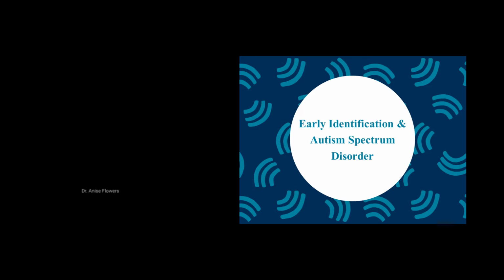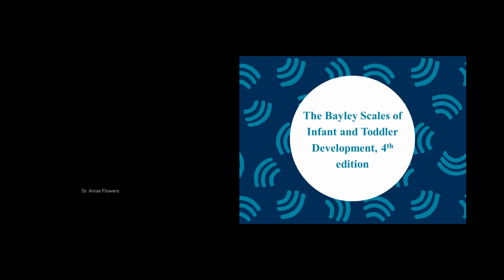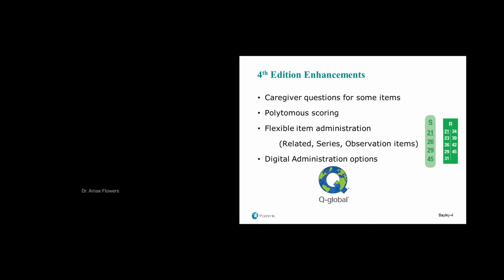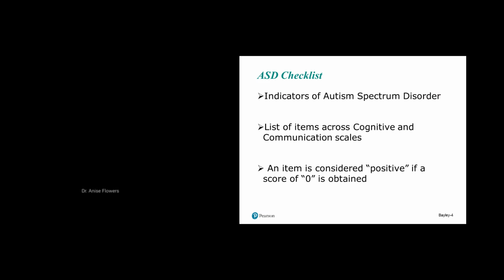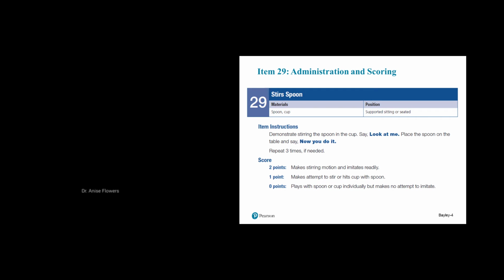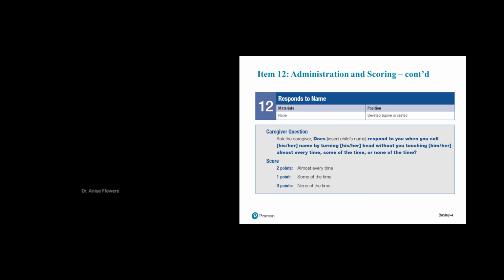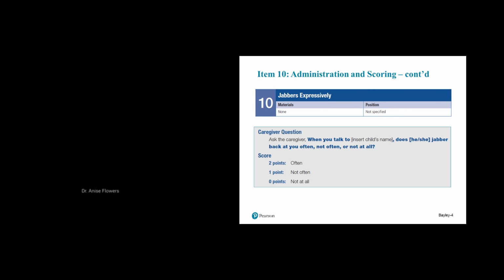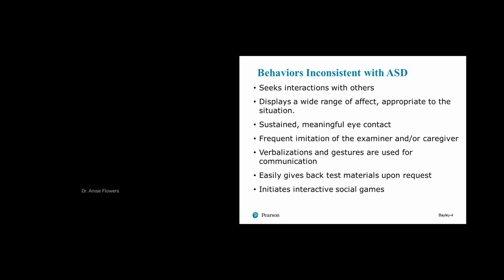Evaluating Language Skills and Early Signs of ASD with the Bayley-4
One of the diagnostic areas that characterize Autism Spectrum Disorder is impaired communication. The Bayley Scales of Infant and Toddler Development, Fourth Edition can be used to evaluate the early communication skills of children age 16 days to 42 months. The presenters describe the Bayley-4's flexible administration process which includes series items, related items, caregiver questions, and digital administration.

Presenters:
Anise Flowers
Shannon Wang

Have additional questions on this product? Reach out to our Sales Team